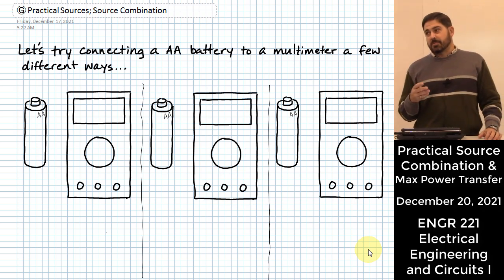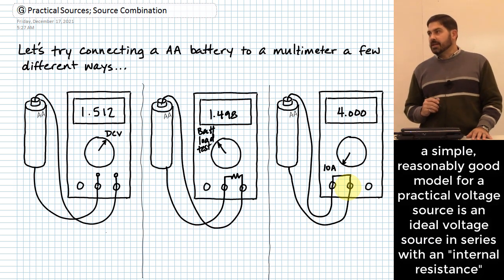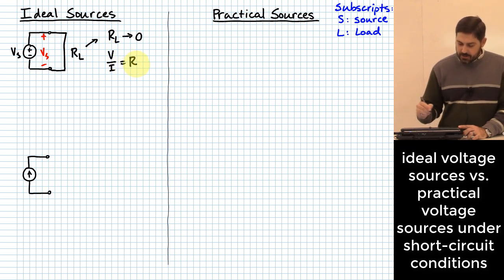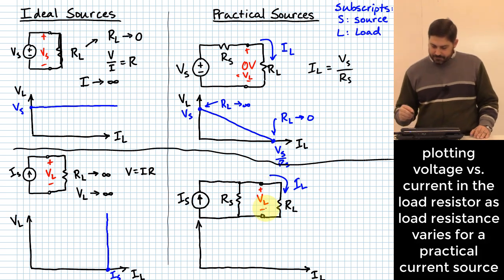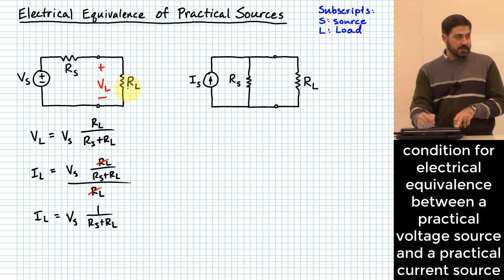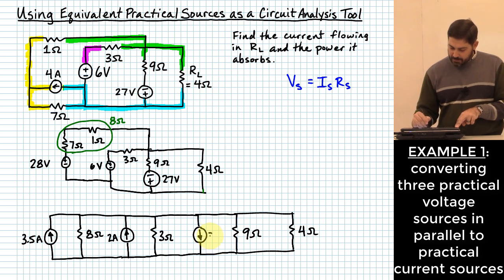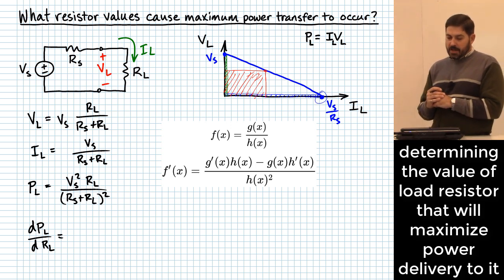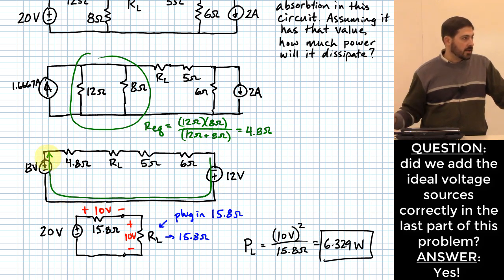Real Sources vs. Ideal | Voltage ⇄ Current Practical Source Transformation | Maximum Power Transfer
LECTURE Ⓖ

This lecture was recorded on December 20, 2021. All retainable rights are claimed by Michael Swanbom.